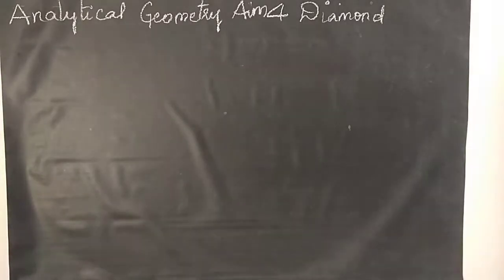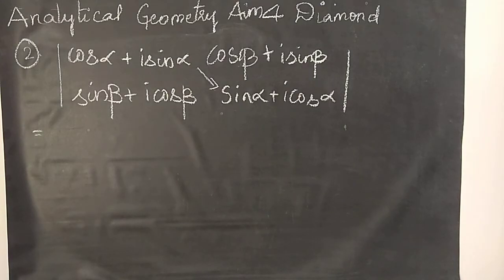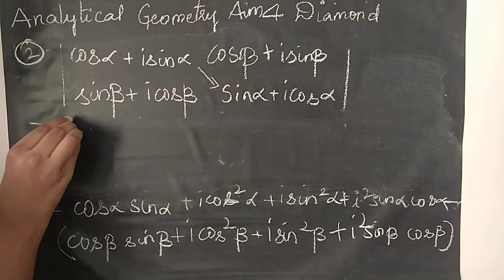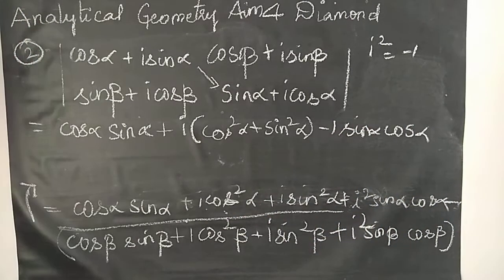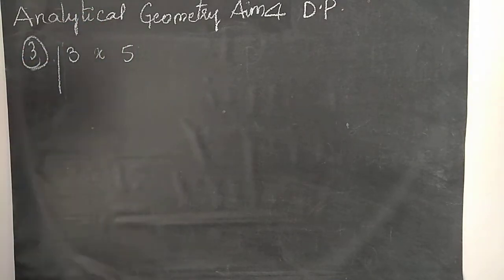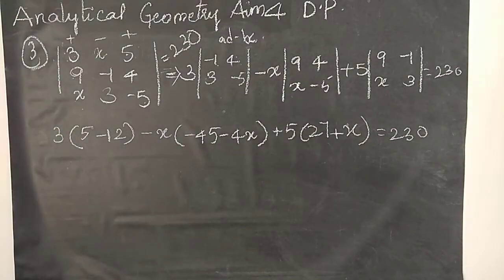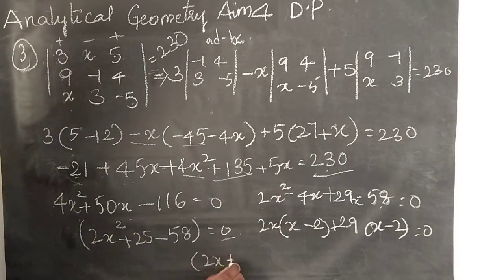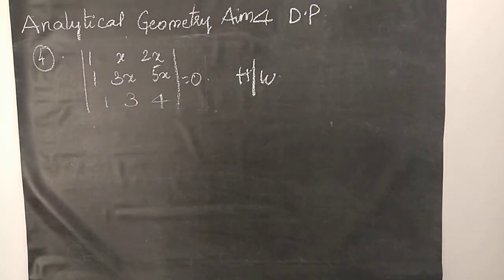Diamond Package | Aim 4 | Analytical Geometry | Class 8 | Maths Techno | Vishwablooms